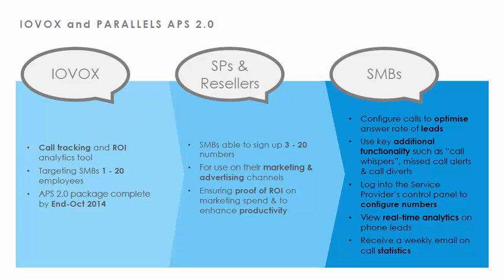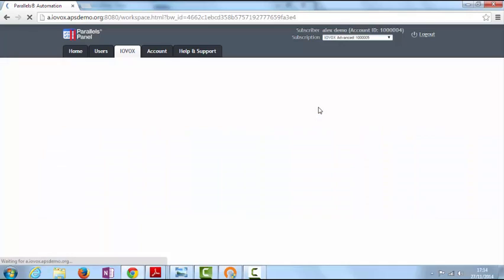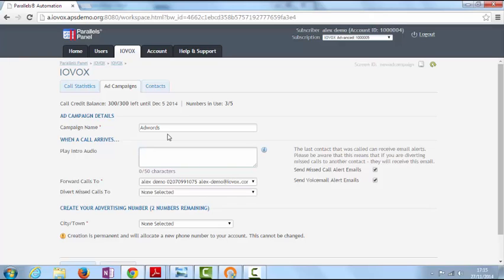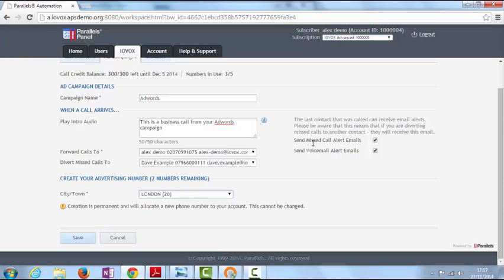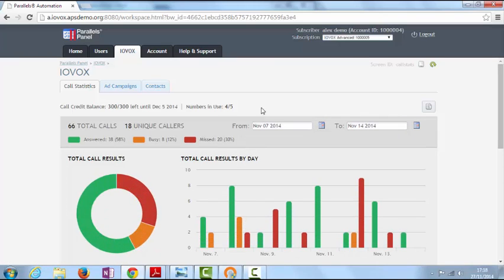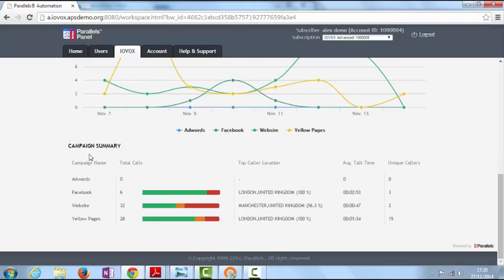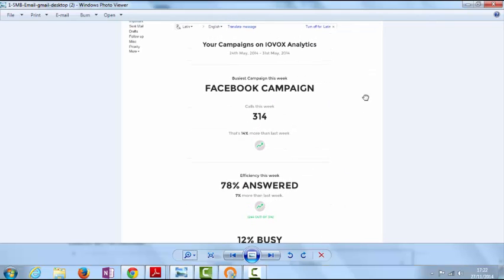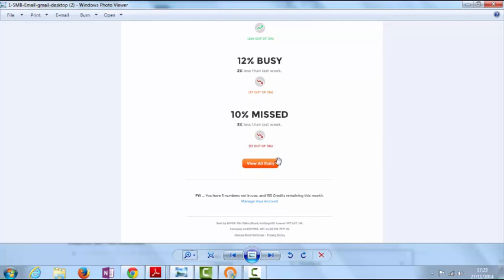IOVOX - APS 2.0 Demo [Alex Omeyer/Peadar O'Baoighill]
Iovox Real-Time Call Tracking and Analytics Platform.
Prove Marketing ROI for SMBs.